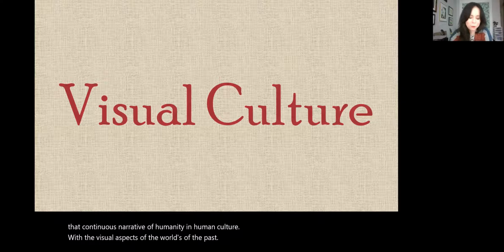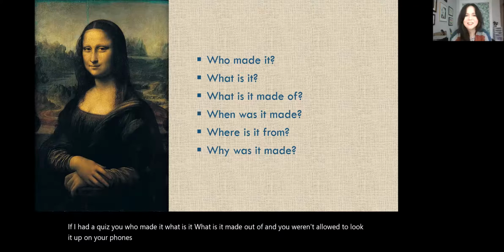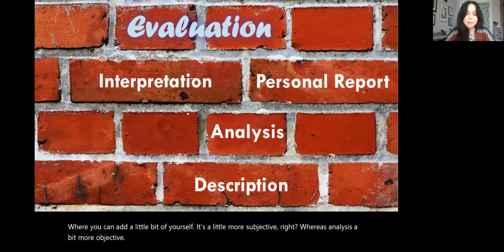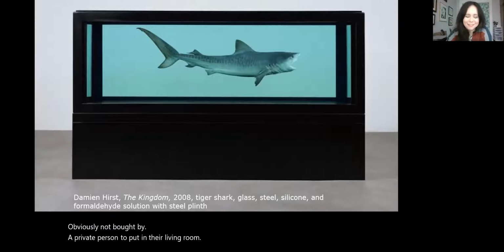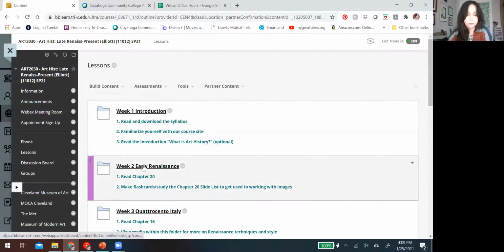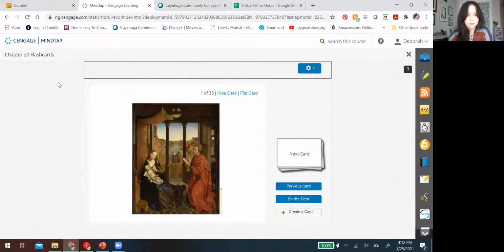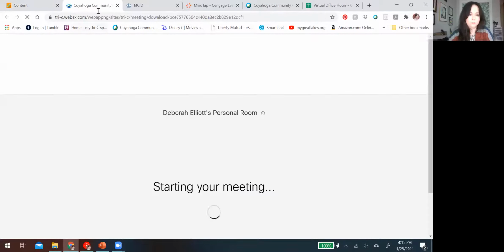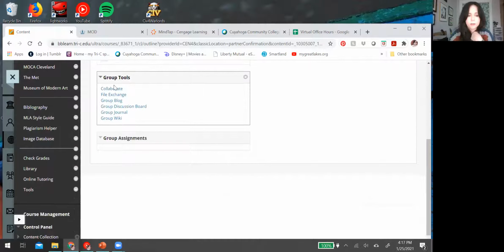Art History Intro Spring 2021